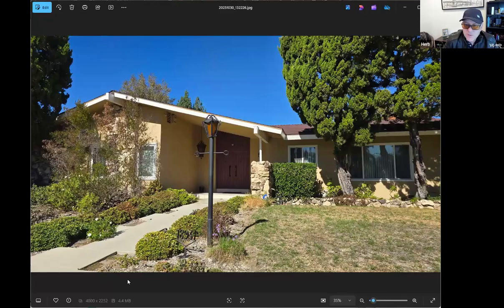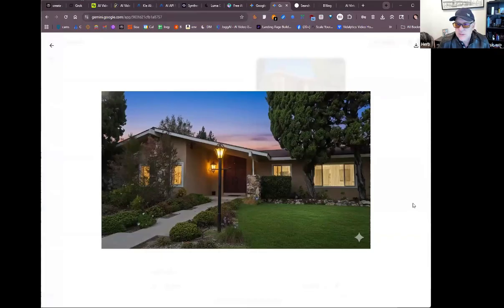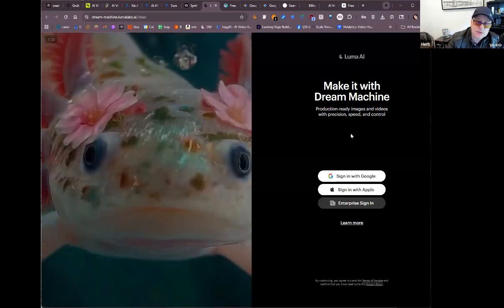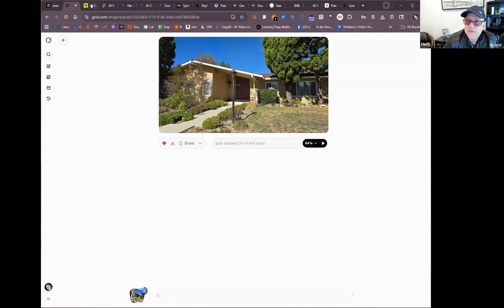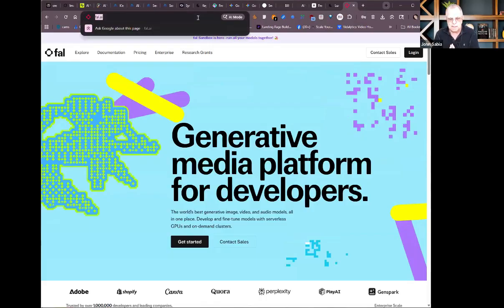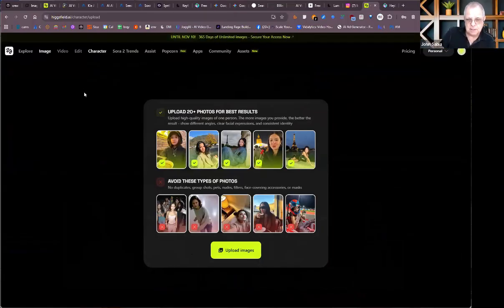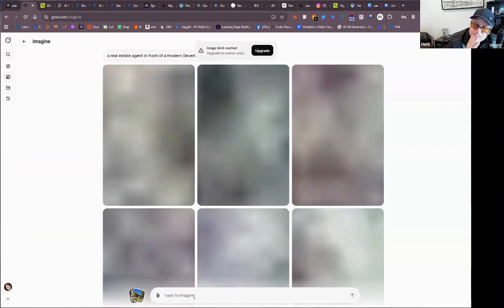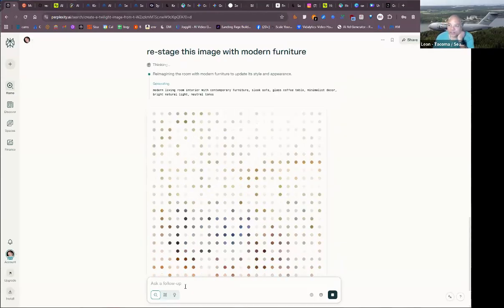The Secret to Scaling Your Real Estate Brand with AI Avatars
Are you a real estate agent looking to revolutionize your marketing and stand out in a competitive market? 🚀 This video dives deep into the world of AI video and image generation, showing you practical ways to elevate your brand, create stunning visuals, and connect with more clients – all while saving valuable time!

In this session, we explore cutting-edge AI tools and techniques that empower real estate professionals to:
Transform Property Photos: Learn how to instantly create breathtaking twilight shots 🌇, virtually stage empty rooms, and even remove clutter from your listings with just a few clicks. We showcase tools like Gemini and Kolov AI for stunning image manipulation.

Generate Engaging Video Content: Discover how to create dynamic videos of properties, personalized messages from an AI avatar of yourself, or even full property tours from a single image. We discuss platforms like HeyGen, Higgsfield AI, KIE AI (with Sora and Sora Pro models), Synesthesia, Luma AI Dream Machine, and Grok.

Enhance Virtual Staging: Understand the pros and cons of virtual staging vs. traditional staging and how to leverage AI to present properties in their best light – with important disclaimers for your MLS.
Leverage AI for Expired Listings: See how AI-generated staged photos can be a powerful tool to re-engage sellers with expired listings.

Clone Your Voice & Avatar: Get insights into voice cloning with tools like Eleven Labs and how to integrate it with video platforms for hyper-realistic AI presentations.

Create Professional Presentations & Explainer Videos: Use AI to build engaging videos that explain buying processes, loan products, or other essential real estate information to your clients.

Whether you're looking to create unique property showcases, develop engaging social media content (like TikToks!), or simply streamline your visual marketing efforts, this video provides valuable insights and actionable strategies for real estate agents ready to embrace the future of marketing with AI.

We do weekly live zoom calls. Join us live - find out more at:  AgentPowerGroup.com

Don't miss out on these game-changing tools!
Key AI Tools Mentioned:
Gemini (Google AI)
Kolov AI (Virtual Staging)
HeyGen (AI Video Avatar Generation)
Higgsfield AI (AI Video with Avatar/Background Mapping)
KIE AI (Platform for various AI video models like Sora, Sora Pro)
Synesthesia (AI for Presentations & Explainer Videos)
Luma AI Dream Machine (AI Video Generation)
Grok (Elon Musk's AI for Image & Video)
Eleven Labs (AI Voice Cloning)
BoxBrownie (Image Editing/Decluttering)